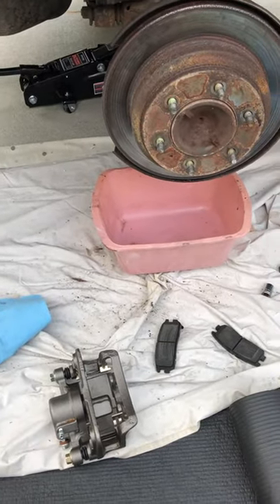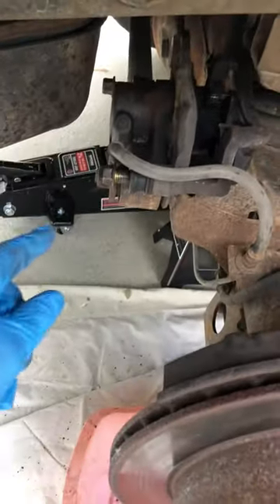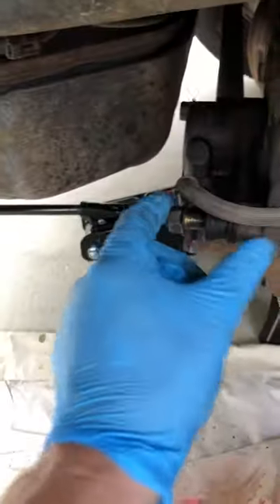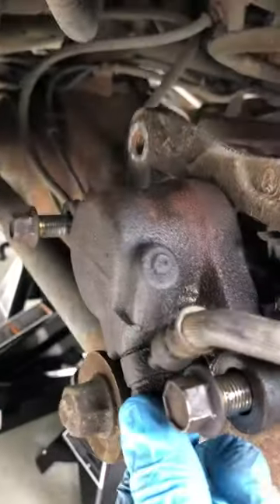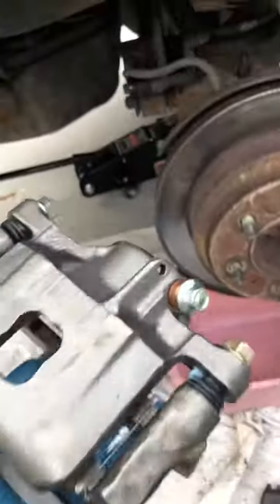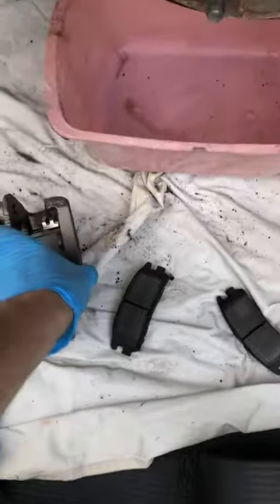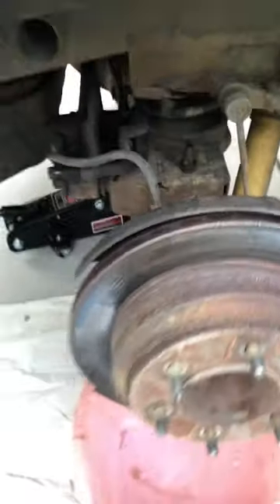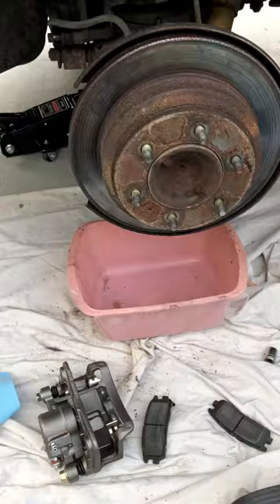Isuzu trooper 1998 replace caliper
Replacing caliper rear on Isuzu trooper